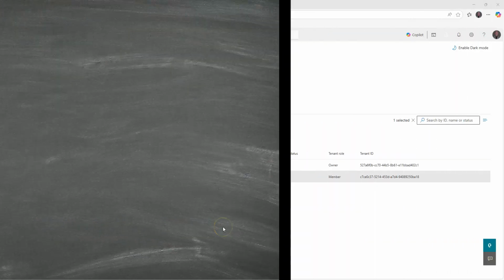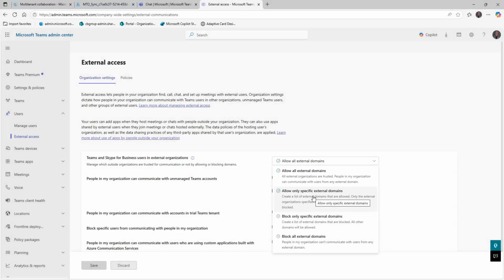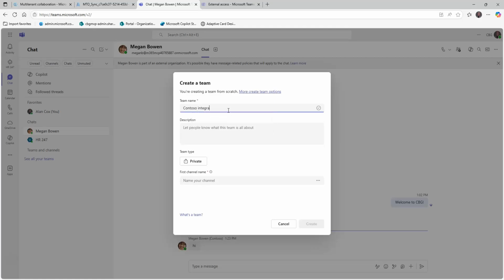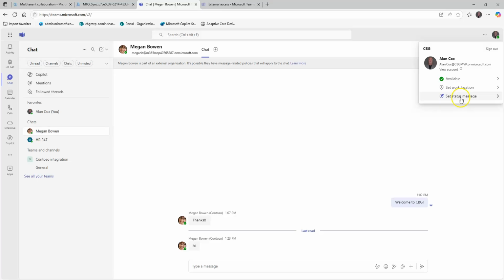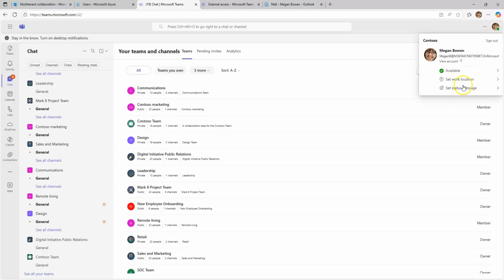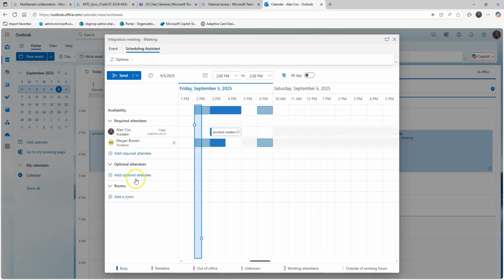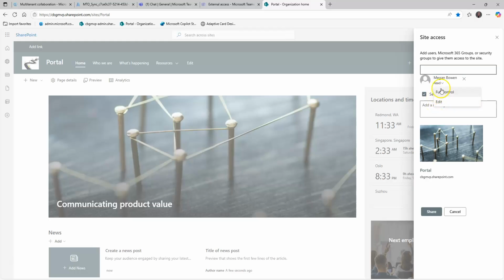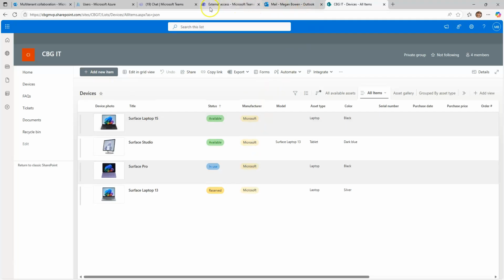Microsoft MTO Part 2: Making Collaboration Seamless for Users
Explore how Microsoft MTO Part 2 transforms the end-user experience across Microsoft Teams, Calendar Free/Busy, and SharePoint permissions. Whether you're an IT admin, power user, or just curious about how these tools work together, this video breaks down the real-world impact and usability improvements that matter most.

🔍 Topics Covered:

Seamless collaboration in Microsoft Teams
Calendar Free/Busy visibility across tenants
SharePoint permission clarity and control
💡 Learn how these features empower users and streamline cross-org productivity.